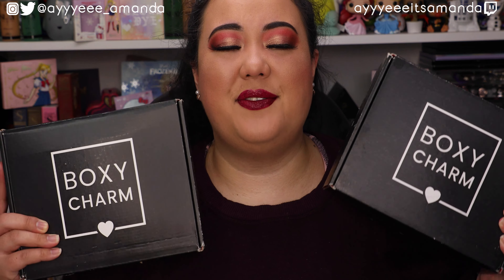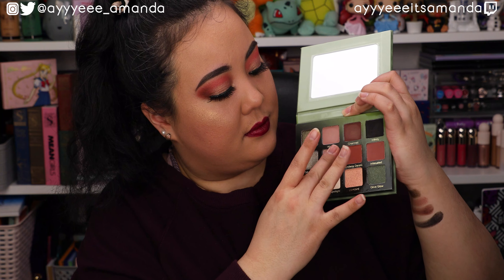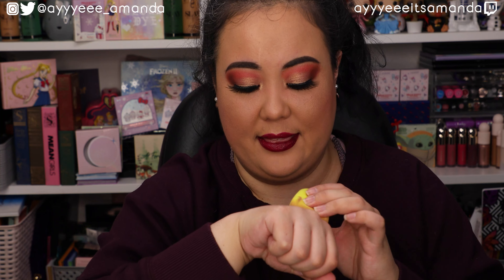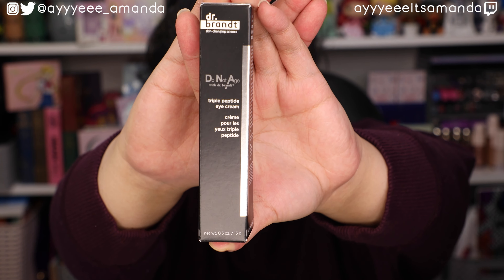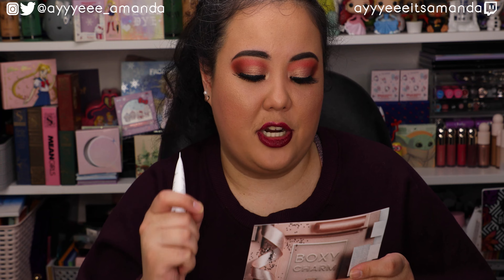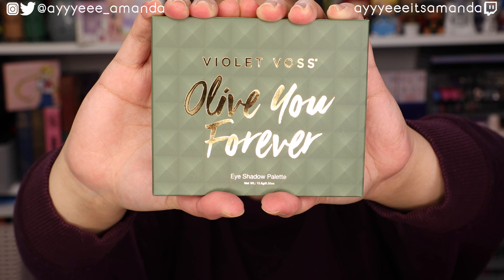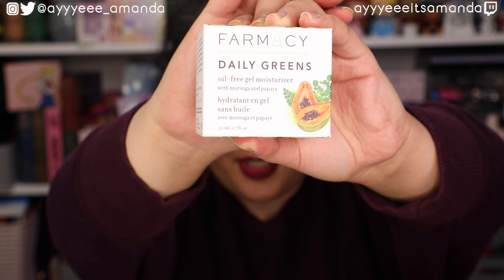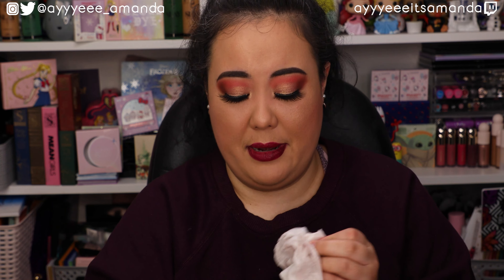BOXYCHARM JANUARY 2021 BASE BOX UNBOXING || ayyyeeeitsamanda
📬PR & LETTERS📬
ayyyeeeitsamanda